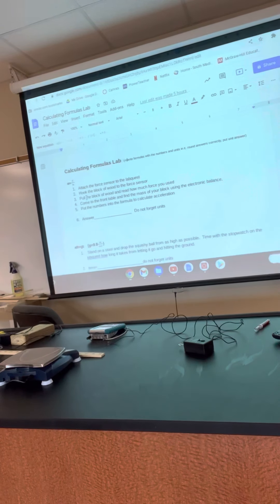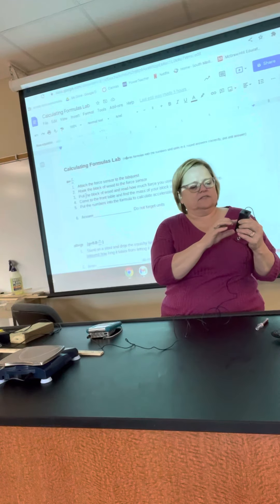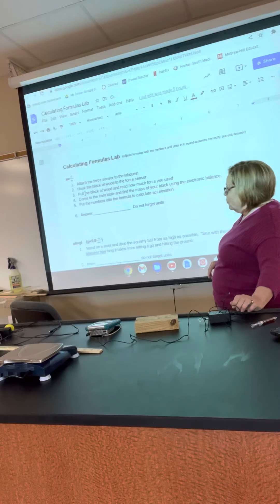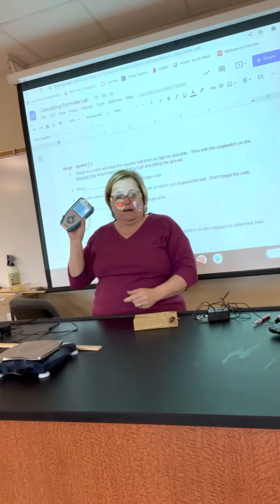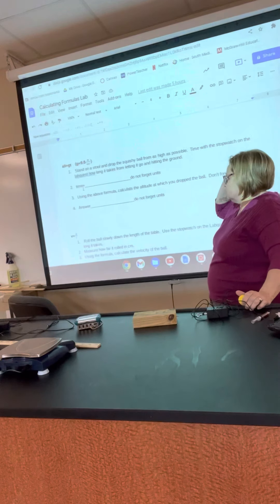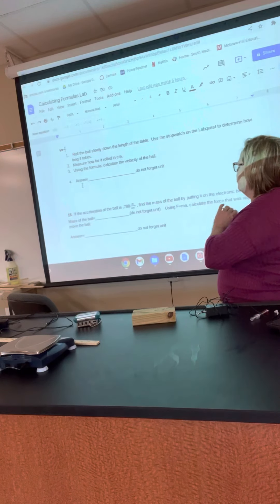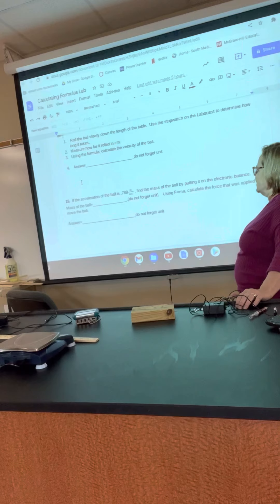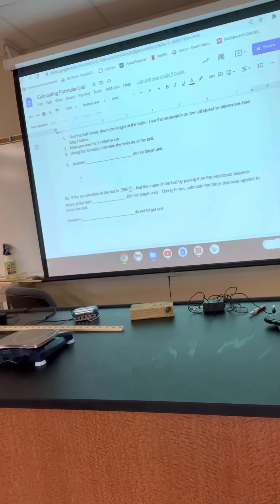Instructions for Calculating Formulas Lab